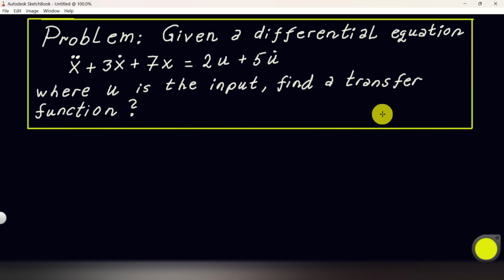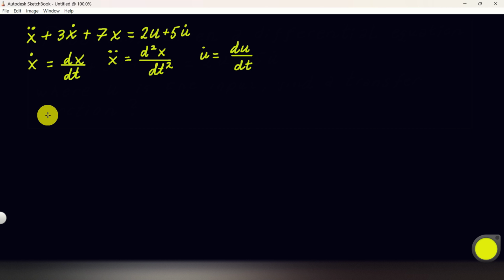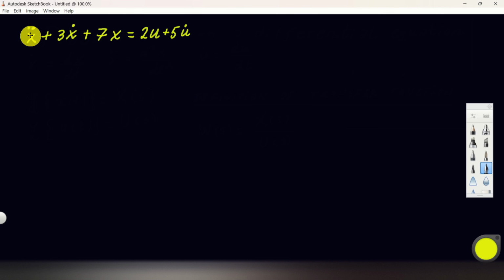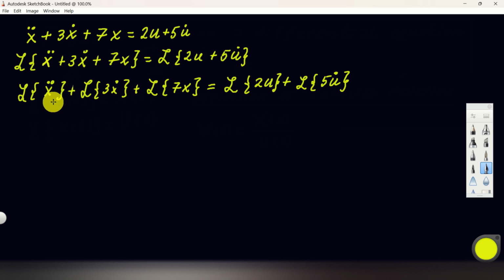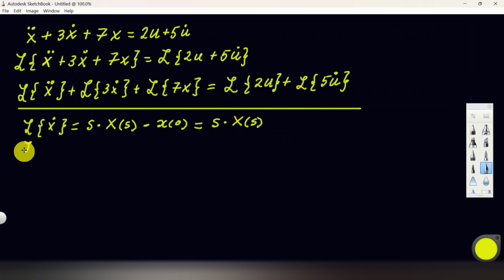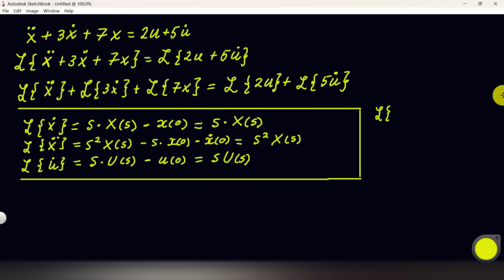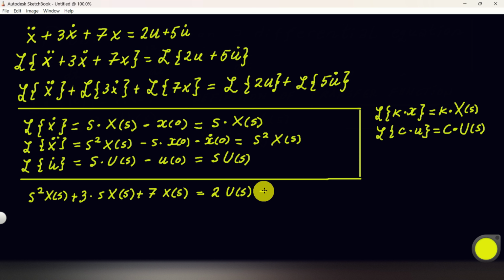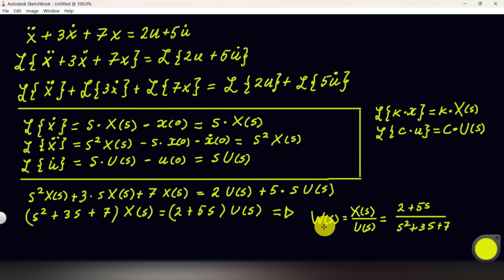Derive Transfer Function from Differential Equation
In this control theory and control engineering tutorial, we explain how to derive a transfer function from a differential equation. We explain how to derive a transfer function by applying the Laplace transform to the differential equation.